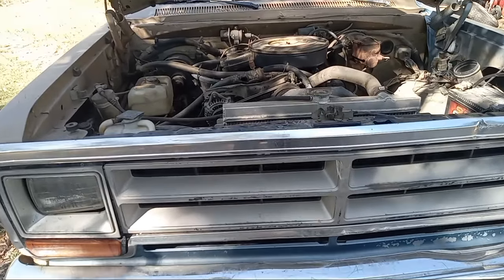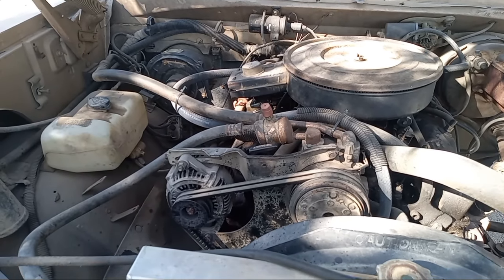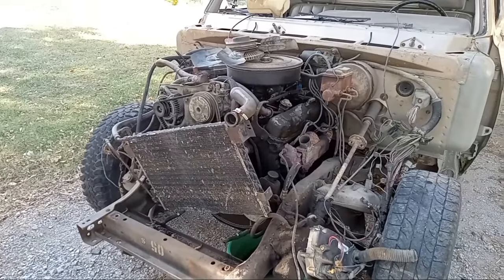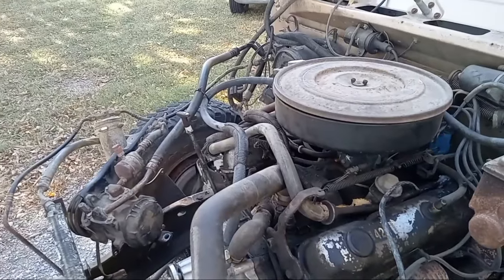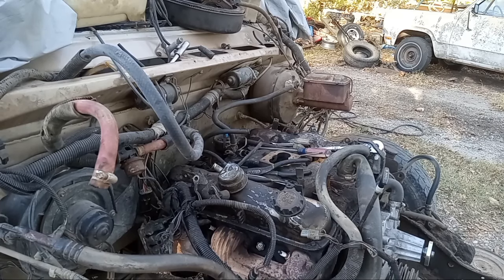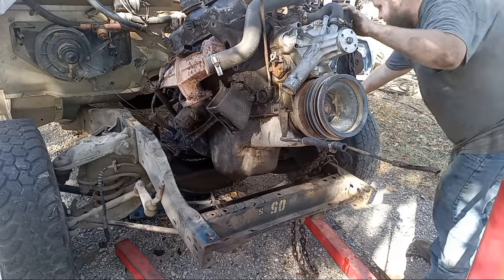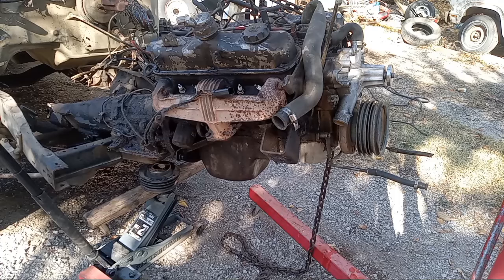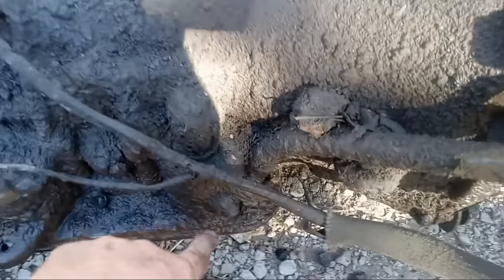Tearing into my 90 Dodge AGAIN to extract a BLOWN UP 318.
In this video we tear into my 90 Dodge to extract the blown up 318 under the hood. We also get a little surprise at the end!